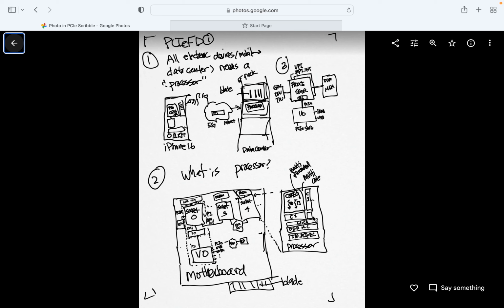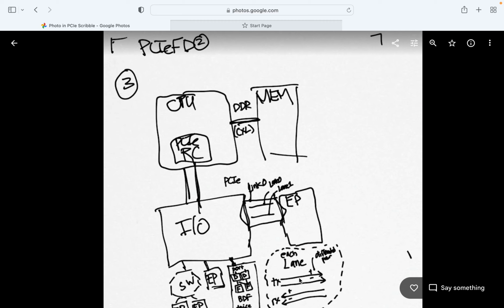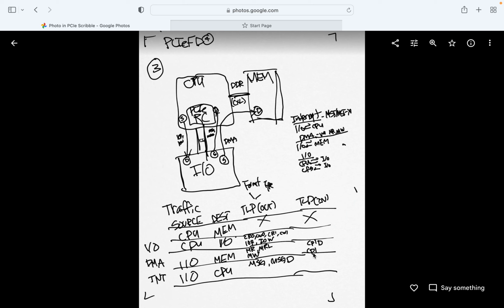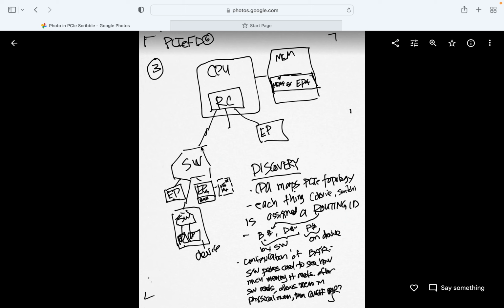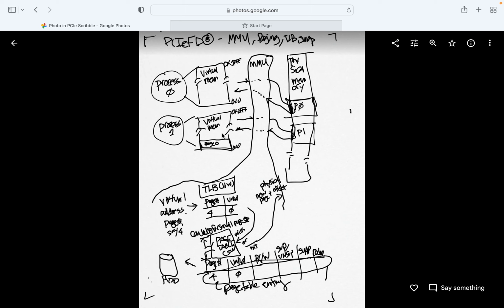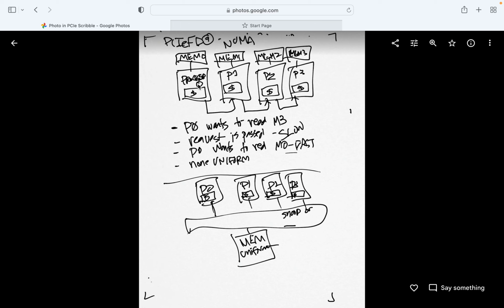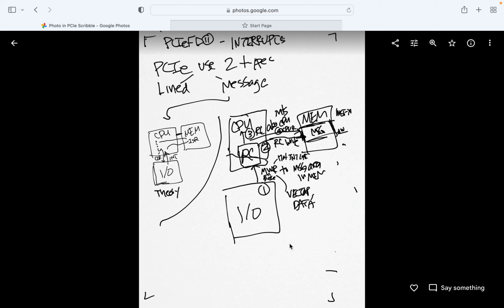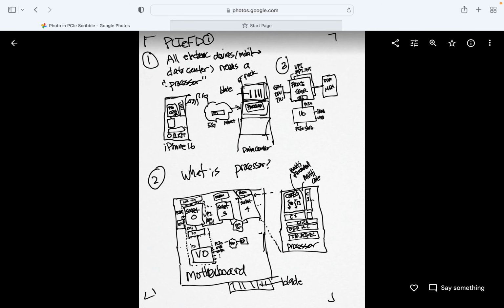Intro to PCIe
I try to give a broad and slightly deep talk on PCIe. Starting with the why, then ending in the how.